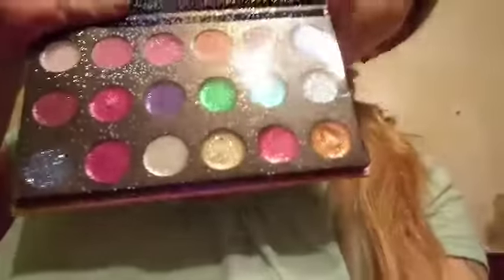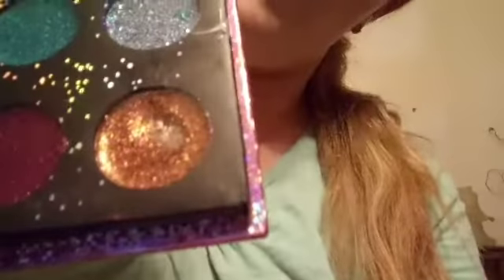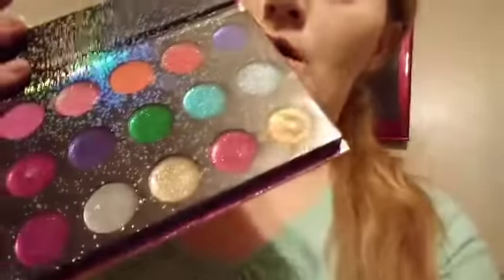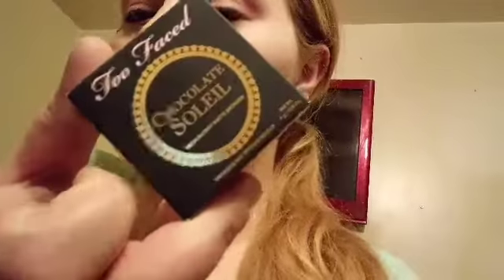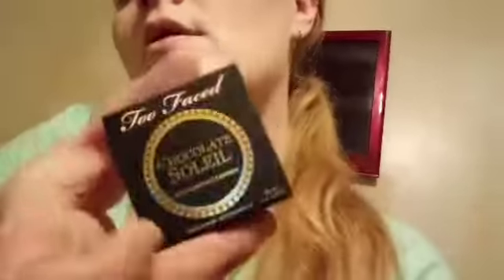Tj max mini haul